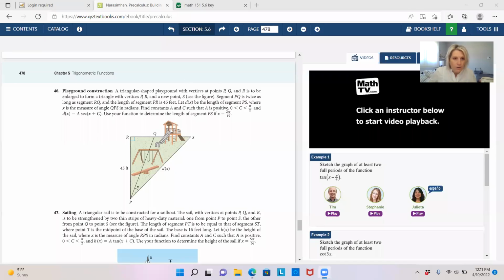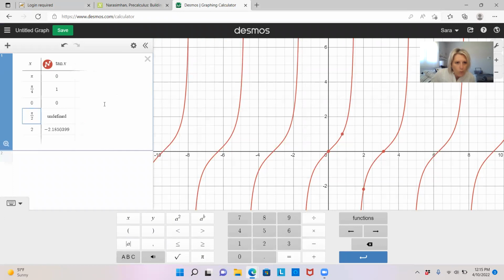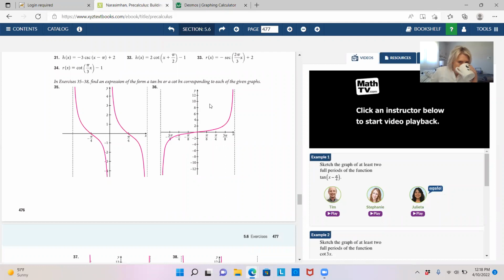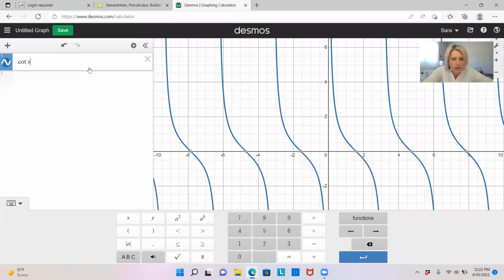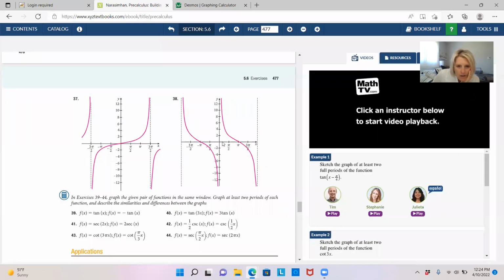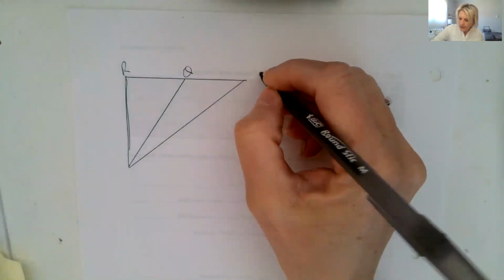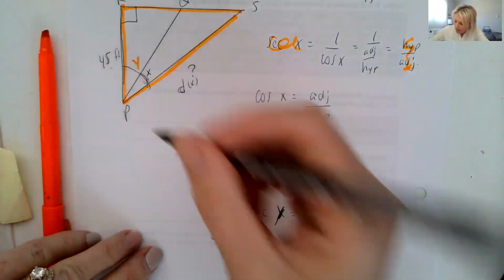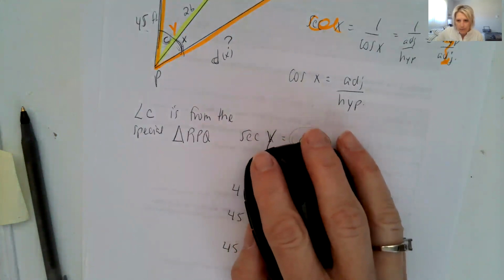math 151 assignment 5 6